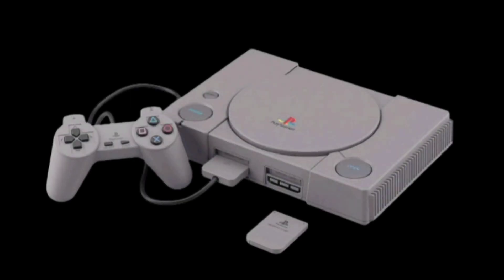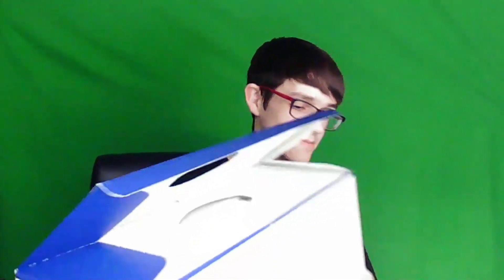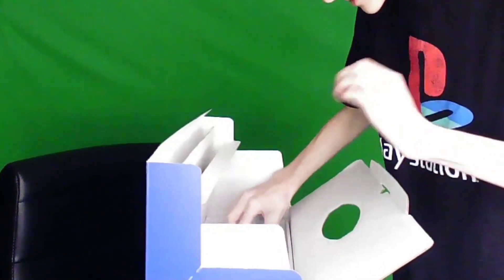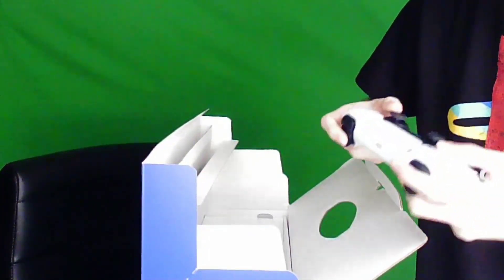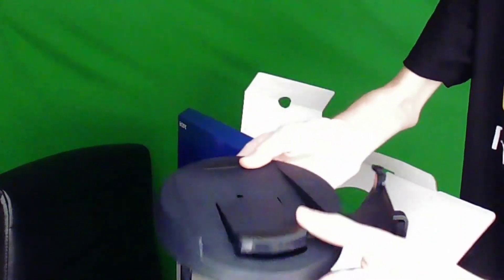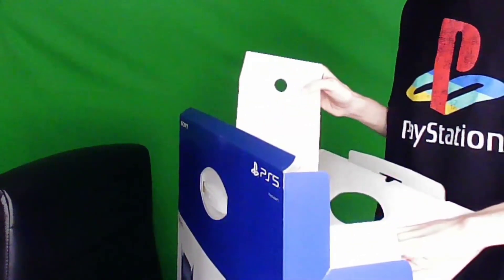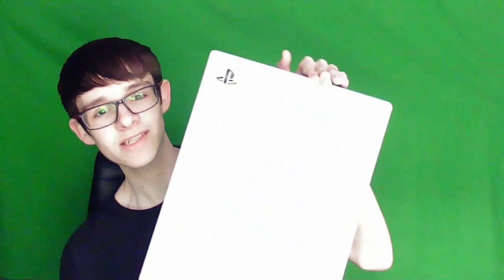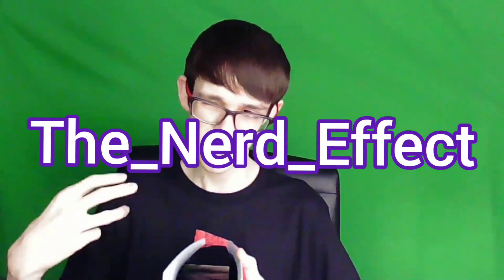Playstation 5 Unboxing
The next generation has arrived...

Want non-skylander content from me?